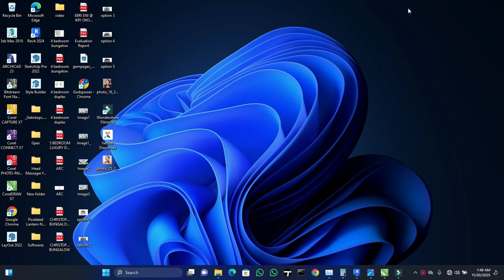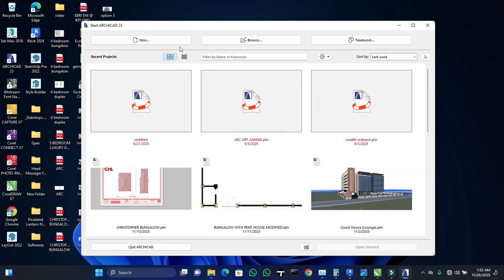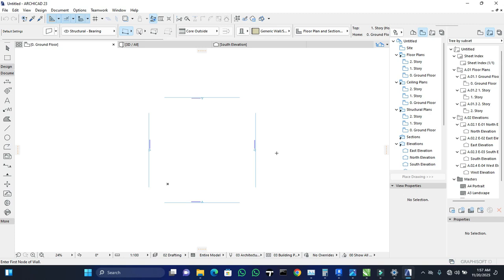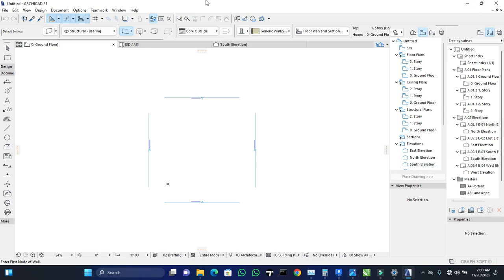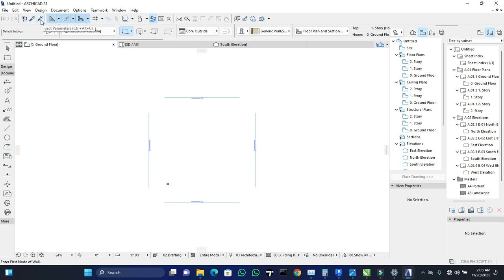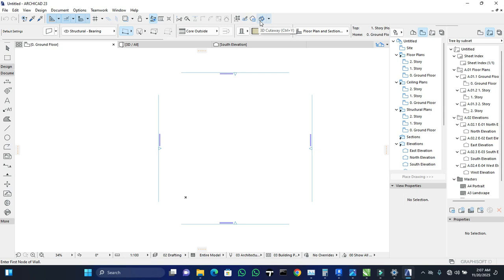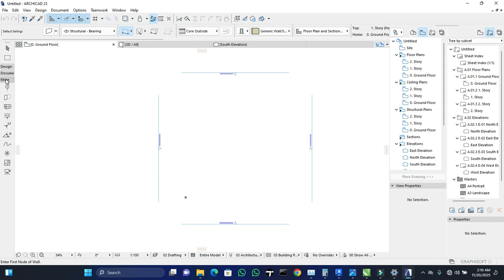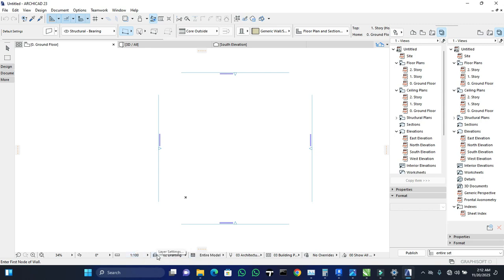Introduction to Archicad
Welcome to this beginner-friendly Archicad tutorial where we walk you through the basics of Archicad 23 — the powerful BIM software used by architects and designers worldwide. In just 23 minutes, you'll learn how to navigate the interface, set up your first project, and understand essential tools and workflows.

Whether you're a student, aspiring architect, or design enthusiast, this Archicad 23 introduction will help you get started with confidence.

🔍 What you'll learn:

Overview of Archicad 23 interface

Basic drawing and modeling tools

Tips for efficient workflow setup

🛠️ Software used: Archicad 23 🎯 Level: Beginner ⏱️ Duration: 23 minutes